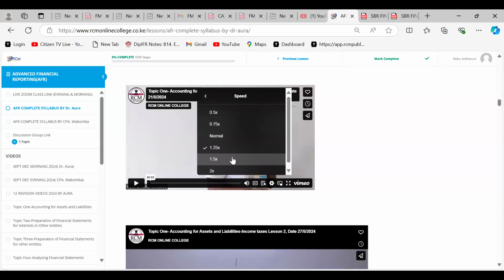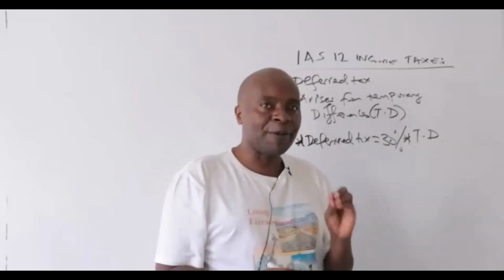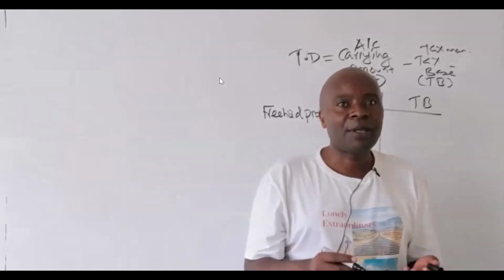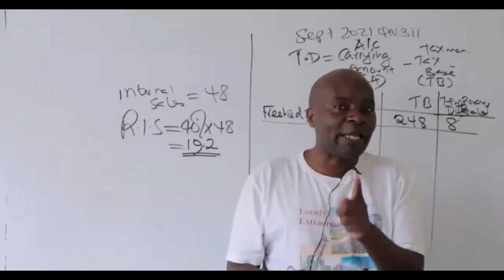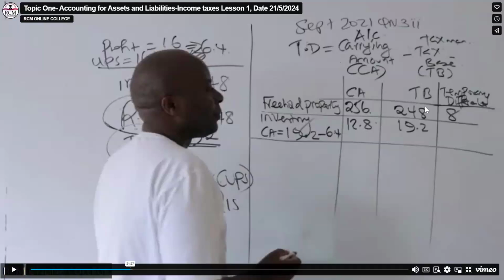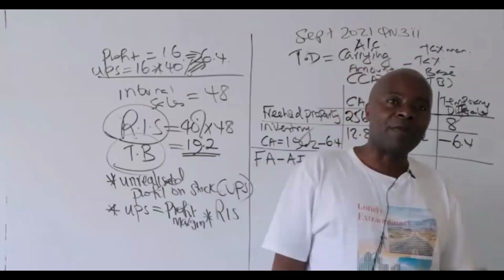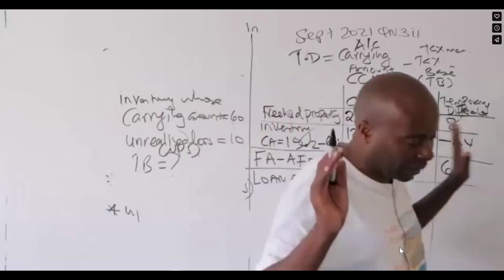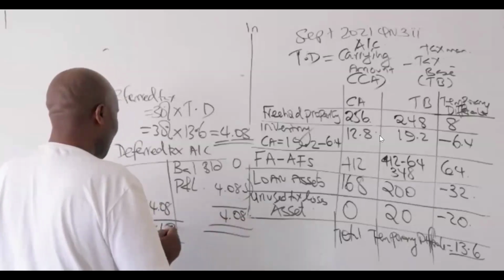ADVANCED FINANCIAL REPORTING-DEFFERED TAXES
Income taxes is one of the topics which rarely miss in kasneb exams to to learn more on this reach our help desk on 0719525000 or 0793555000 .